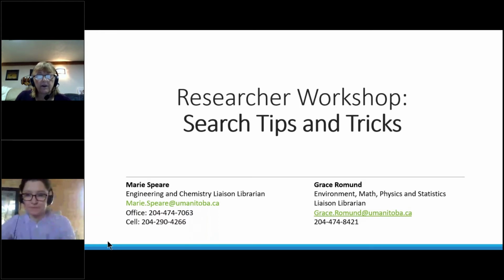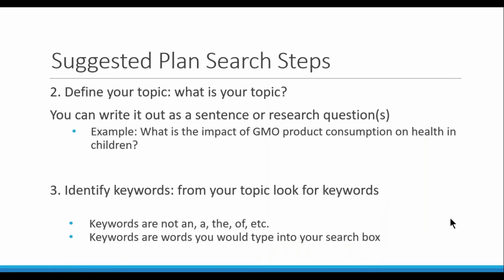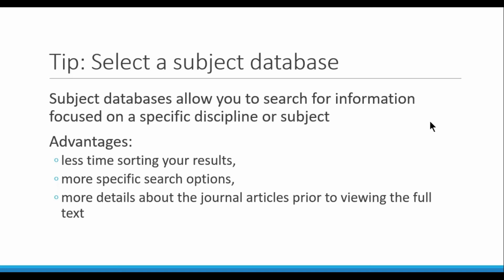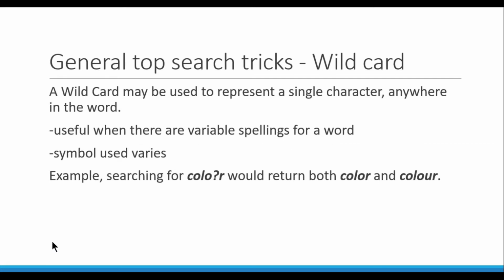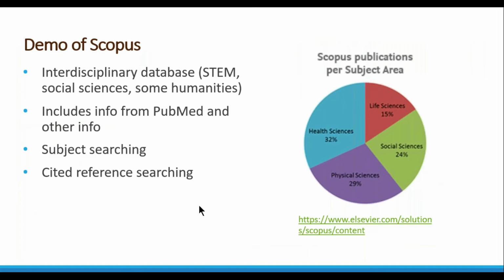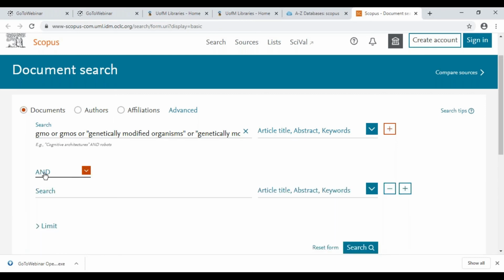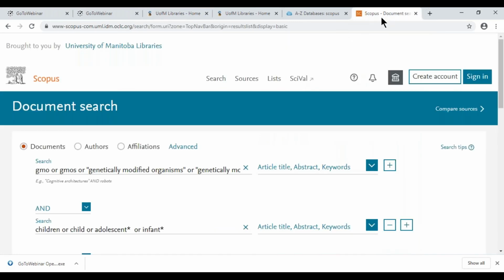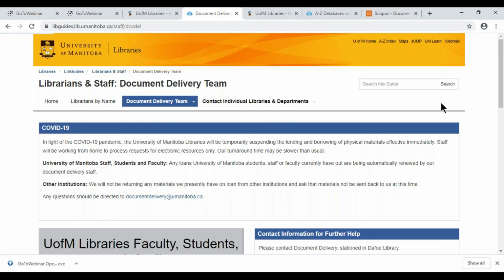Search Tips and Tricks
Learn some universal search strategies and shortcuts to make looking for information more efficient. This webinar will include learning about Boolean operators, search symbols, and more.